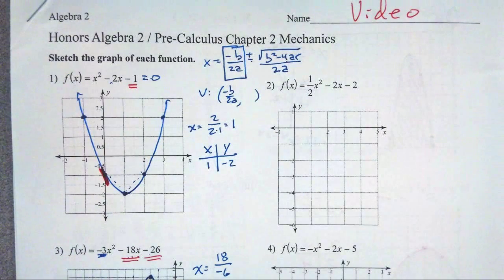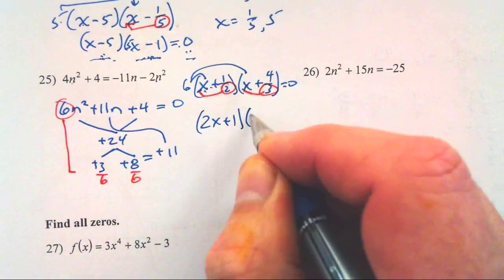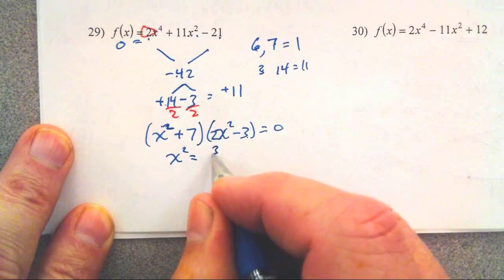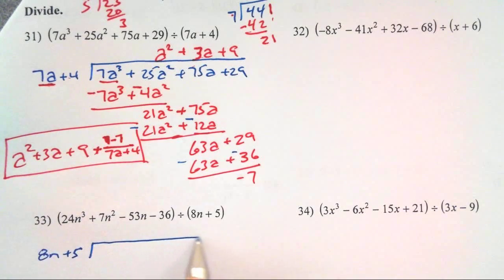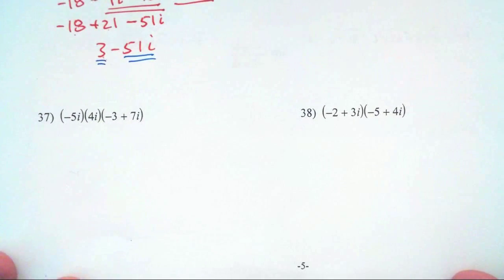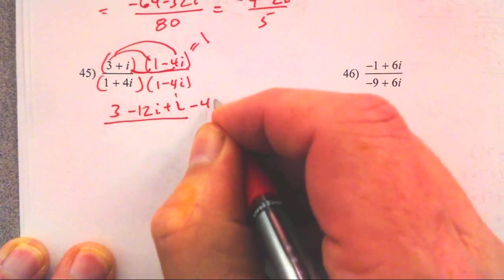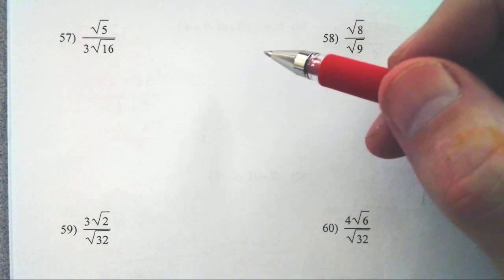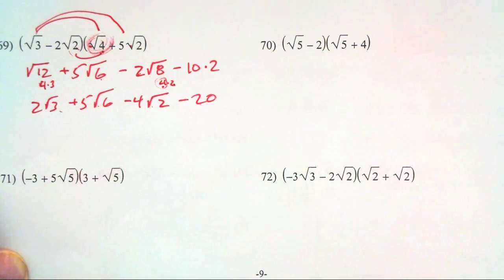Chapter 2 Part 2